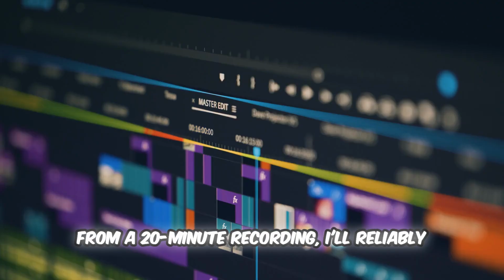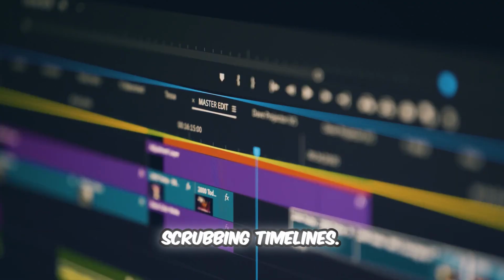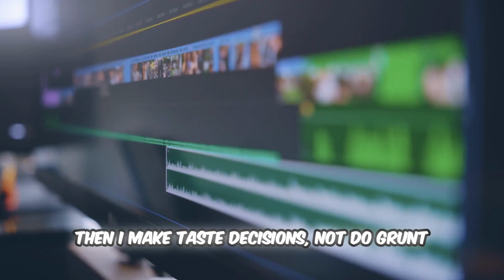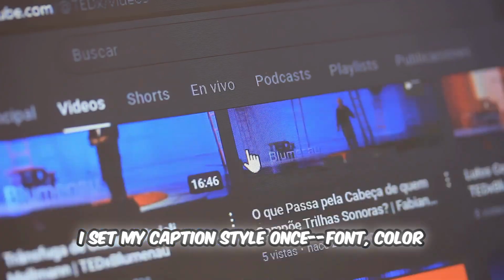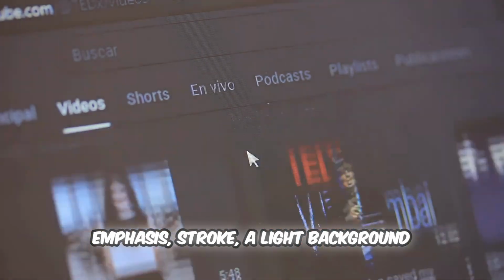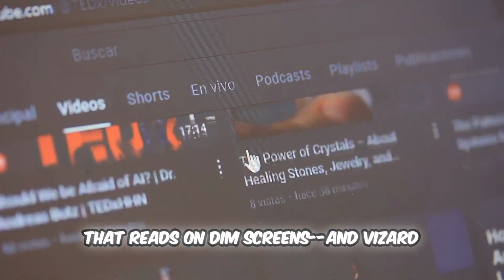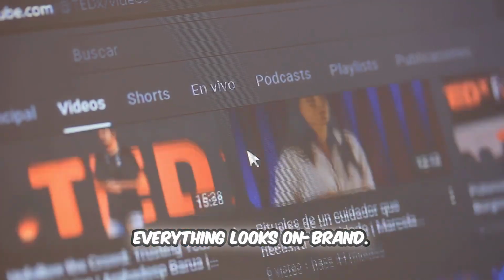I tried every AI video generator — here’s what’s actually good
I’ve been knee‑deep in AI video land for months and burned more credits than I want to admit. Some tools are pricey, some are confusing, and some look great until you full‑screen them. Here’s the real take. Runway is the Swiss‑army knife: fast, friendly, packed with extras for drafts and quick inpaints, but the realism ceiling shows on complex motion. Sora is pure photoreal flex when it behaves—lighting and physics feel real—but moderation is strict and it can drift off prompt. Minimax (Hailuo) brings motion and energy with parallel generations, just don’t expect grounded physics. Luma Dream Machine is a speedy ideation sketchpad with dreamy, slowed vibes—not a photoreal engine. Cling is the power user pick: face training, negative prompts, and Elements to keep characters/objects consistent across scenes; steeper learning curve, best with two consistent characters.

That’s the “generation” half. The growth half is taking whatever you made and turning it into a steady stream of captioned, on‑brand shorts that actually post on time. My weekly flow is simple: record one 12–30 minute piece (tutorial, demo, founder update), drop it into Vizard, and let it pull the clean hooks and mic‑drop lines, cut vertical clips, and auto‑sync captions that breathe with your delivery. A 20‑minute recording reliably becomes 8–12 posts in minutes. I set my caption style once—font, color emphasis, stroke, safe zones—and it carries across the batch so everything looks like us. Trim straight to the best line, bold the one phrase that sells the idea, add B‑roll or a subtle motion background if a moment feels static.

Then I map the week in a Content Calendar so it reads like a story: bold claim Monday, tactical win Tuesday, short story midweek, objection buster Thursday, social proof Friday. Titles are promises, not labels. Flip on Auto‑schedule so it posts across TikTok/IG/Shorts (and LinkedIn if it fits) while I do literally anything else. Those generator shots slot right in: Sora/Runway hero as an opener, Minimax burst as a pattern interrupt, Luma loop as a vibe moment, Cling scene as a threaded mini‑series. Because the batch lives in one place, captions and framing stay consistent and the feed feels intentional, not chaotic.

If you want to try it this week: record one 15–25 minute piece, generate one or two “wow” shots with the tool that fits your vibe, feed the long take to Vizard, pick 8–12 clips, style captions once, lay out the week, and turn on auto‑posting. Two weeks of that beats a month of tinkering. Make the shot, then make it ship.